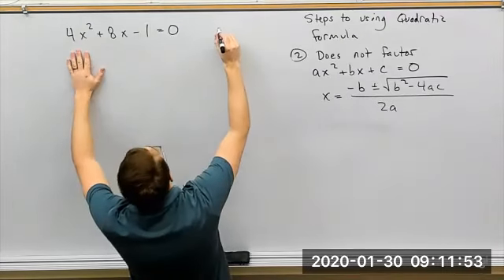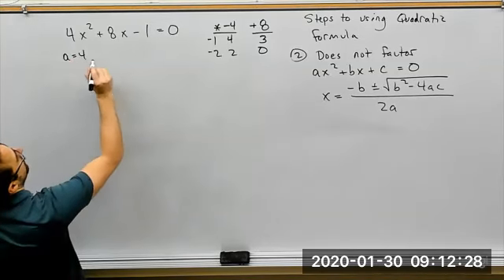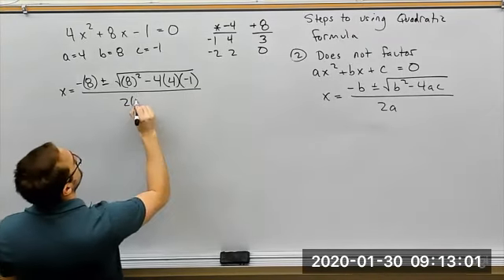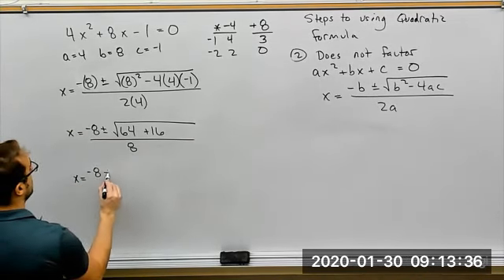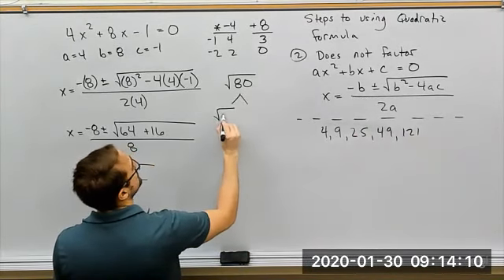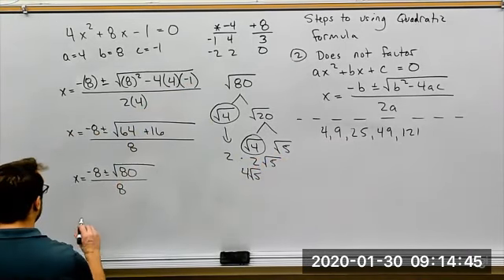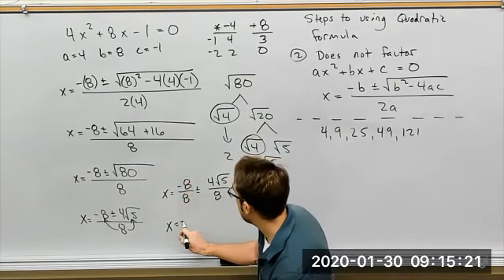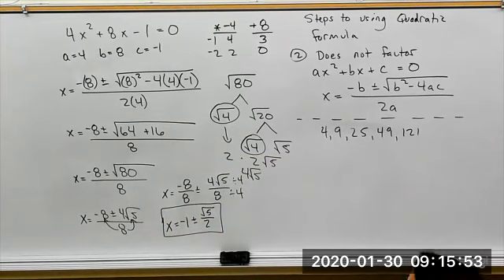Solve Quadratic using Quadratic Formula a=2+